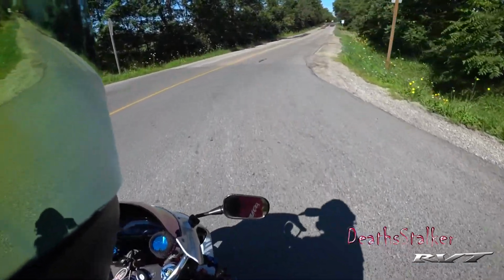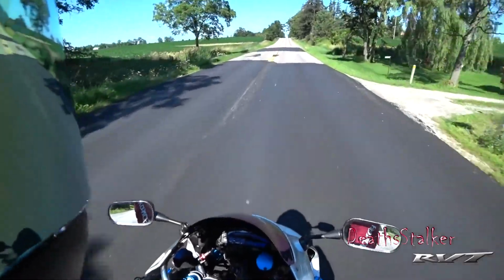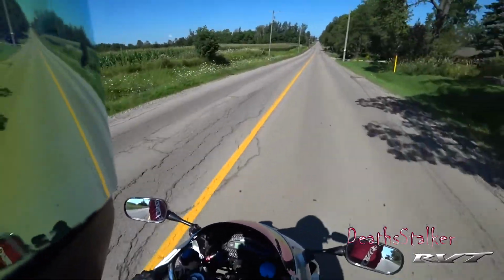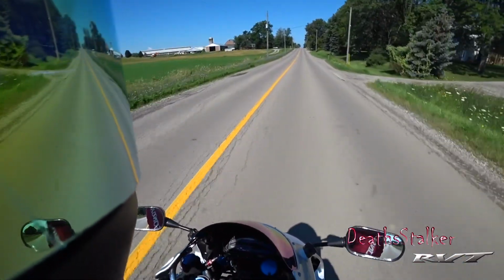Airport Rd Mount Hope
2004 Honda RC51 RVT1000R SP2 Nicky Hayden Edition
Helmet - Shoei TZ-R
             -  Shoie X-14
Gloves - Leather Joe Rocket "BlasterJoe
              - Alpinestars GP Plus R Glove
Jacket - Joe Rocket "Honda line" Textile With Back Protector
Boots - SP1 Fusion (Black)
Shoes - Alpine Stars ASTARS BLK SHOE FASTER  M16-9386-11
Shoes - Fox Concept (Black / Blue)

Camera
Sena 10C
Sony FDR-X3000R
Sony HDR-AS300R

Microphone
Sony ECMCS3